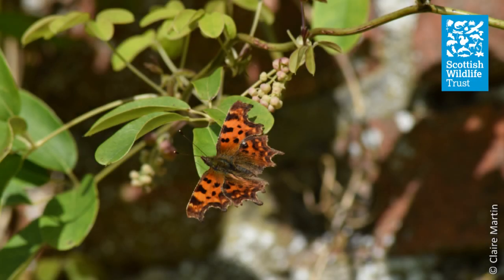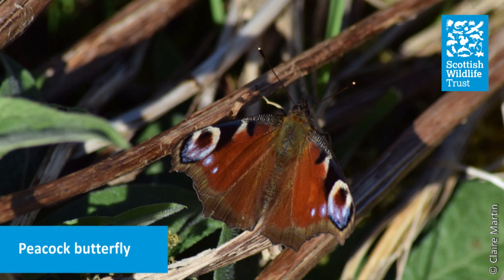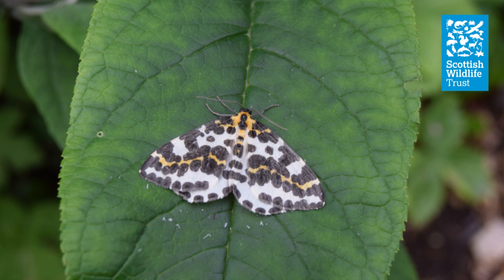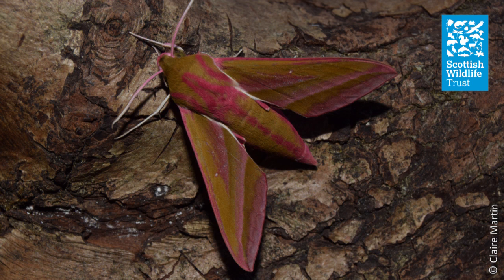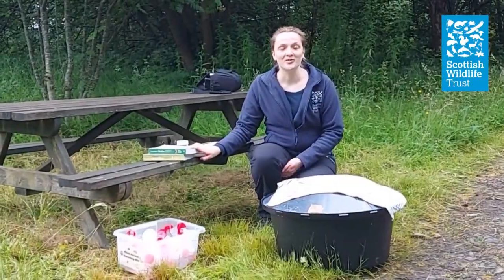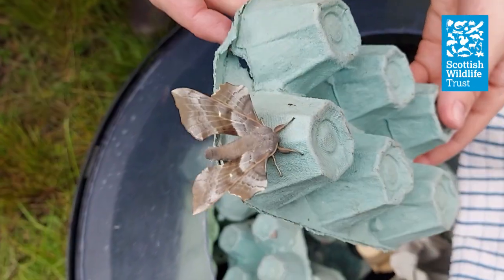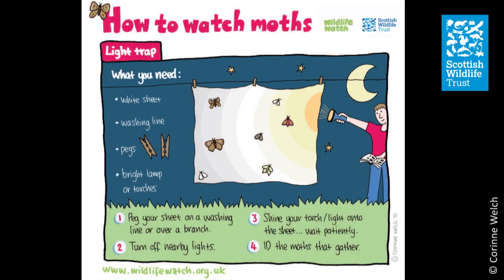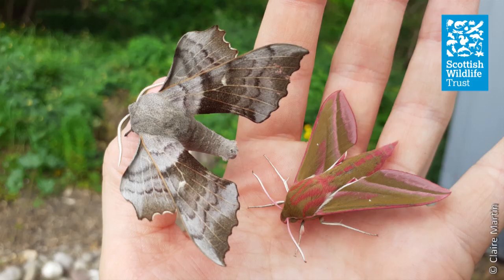Take a closer look at butterflies and moths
Take a closer look at Scotland's butterflies and moths and join the Trust's Falkirk Ranger, Claire, as she sees what species are in the moth trap at Jupiter Urban Wildlife Centre.